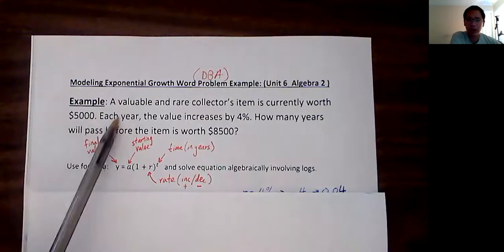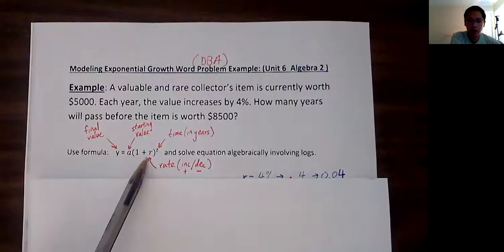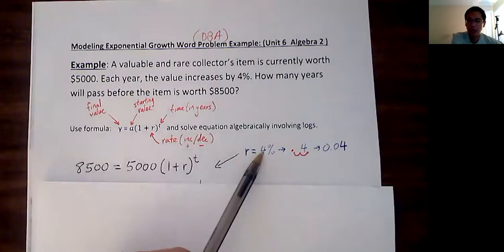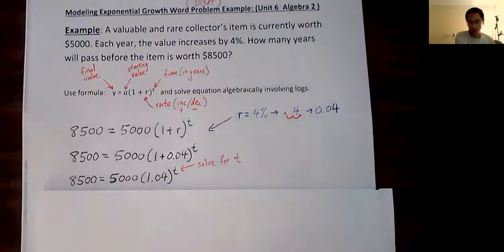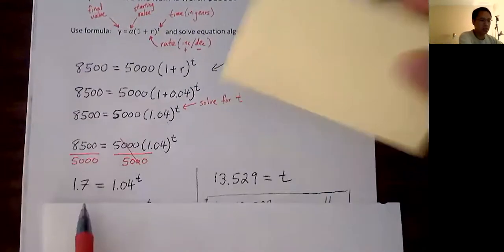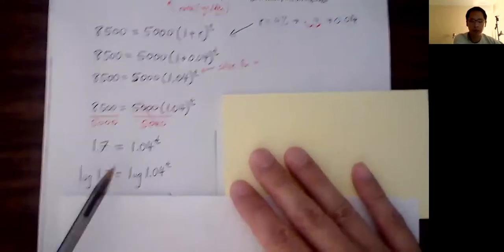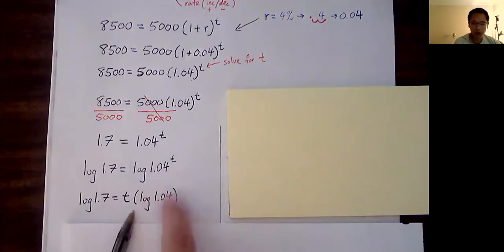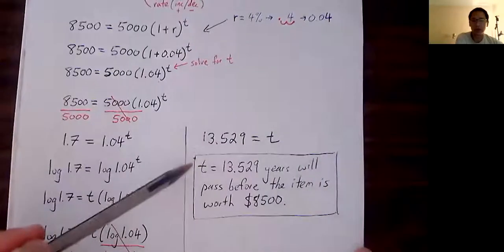unit 6 alg 2 solve exponential equations dba intro